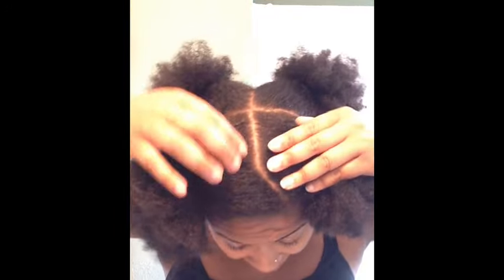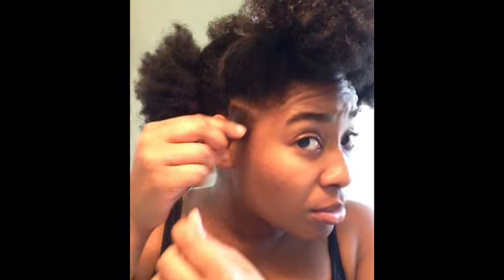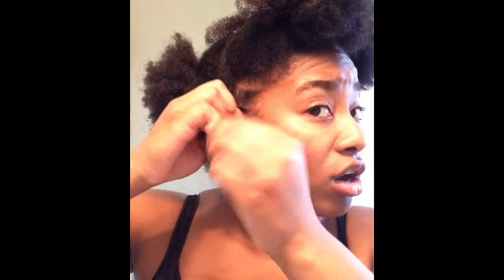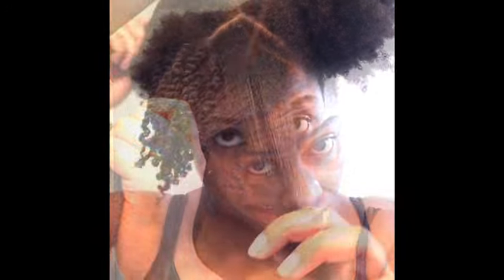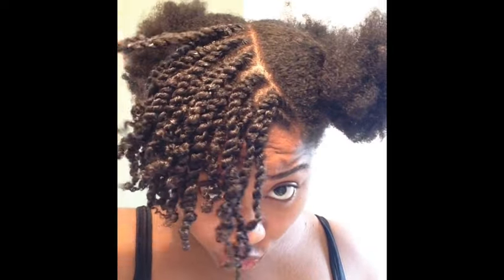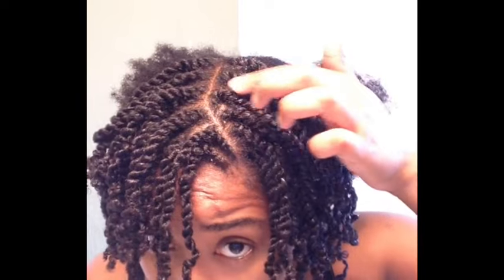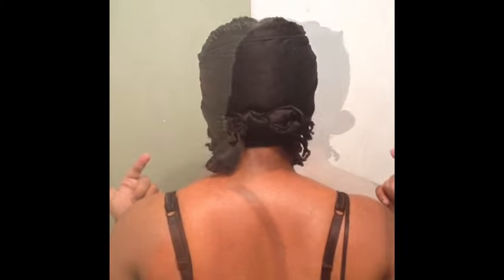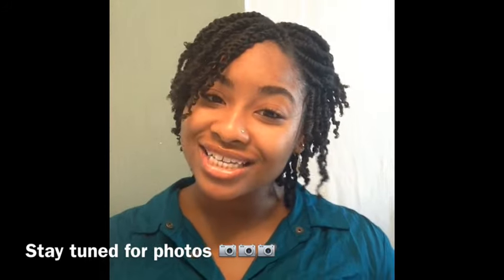Natural 4C Hair Protective Style: Mini Twist #1 (As Told By Her)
Heeyyy y'all! This week I will be showing you all how I do my mini twists on my natural hair! It is a great style for winter time, or just when your hair needs a break! As always I hope you all enjoy!

It took about 9 hours, but this style has lasted for about a week and a half and it STILL looks great (it's just time for my hair to be washed).

- Much love, As Told by HER xoxoxo